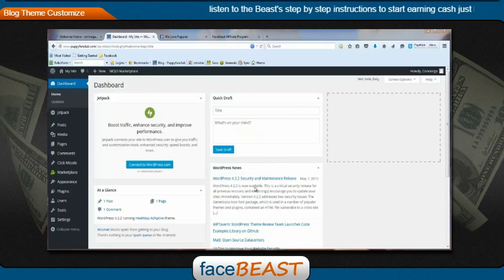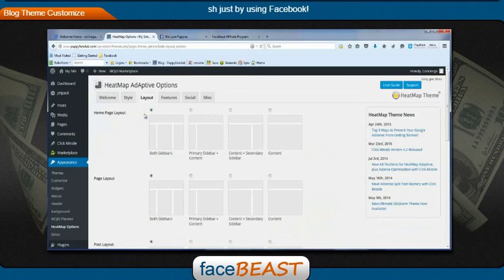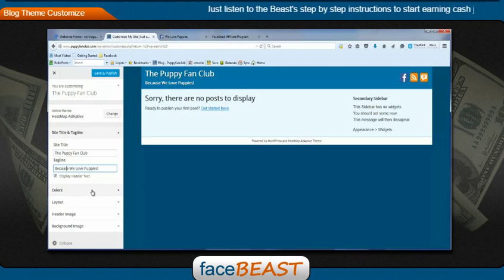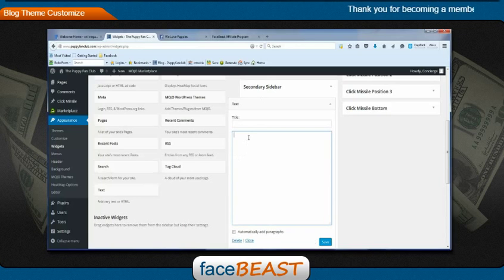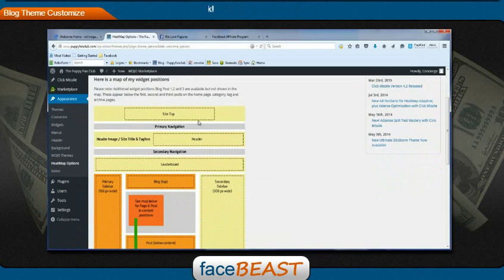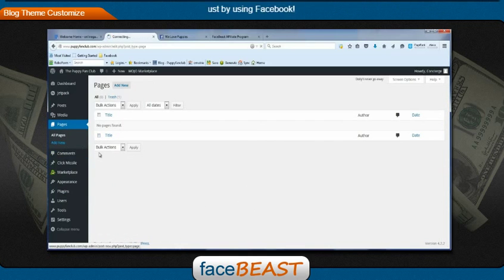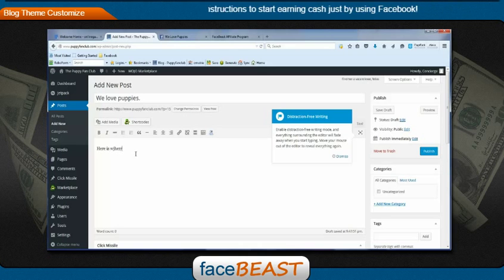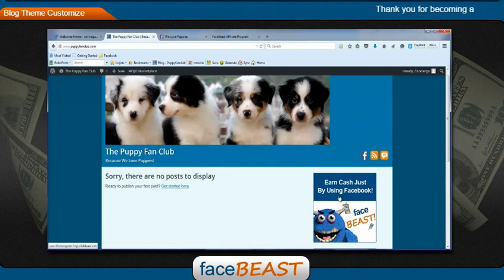Blog Theme Customize